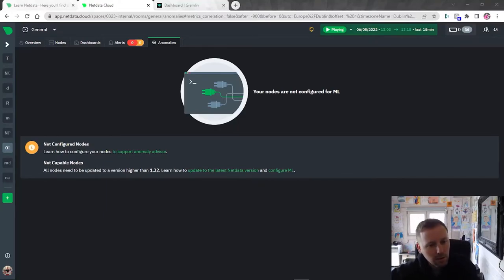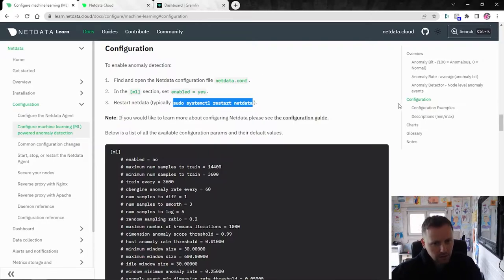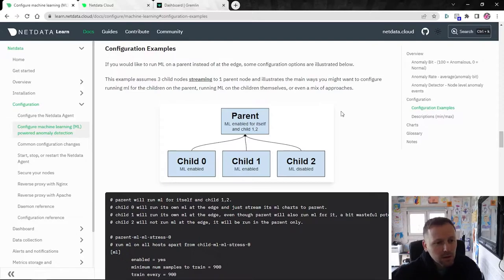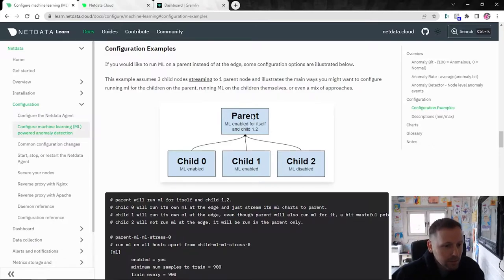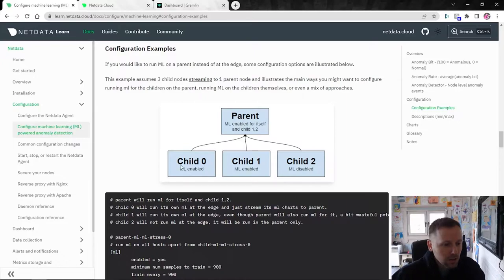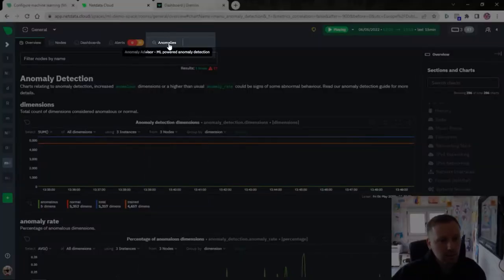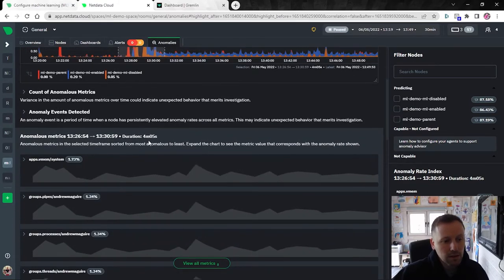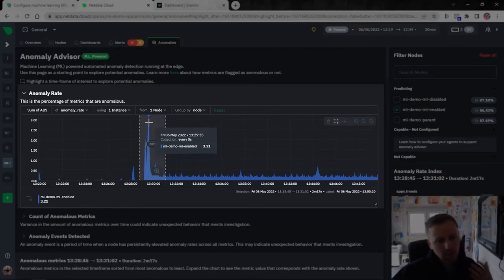How to configure Netdata's all-new Anomaly Advisor, powered by ML, for real-time troubleshooting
Netdata's Lead Machine Learning Engineer, Andrew Maguire, walks through how to configure the all-new Anomaly Advisor. This new feature lets you troubleshoot in real-time, at scale, by identifying periods of time with raised anomaly rates across your entire infrastructure.

In this guided video, Andrew will explain how to enable Netdata's ML functionality then, how to set up unsupervised anomaly detection with minimal configuration, and lastly how the Anomaly Advisor works to speed up troubleshooting when an incident occurs.

00:00 Introduction
00:45 Check out the docs
1:20 One line configuration set up
2:00 Configuration descriptions
2:30 Sane defaults
2:47 Parent-child topologies
3:35 Configuration demo
8:43 Anomaly Advisor demo
12:54 How parent-child configuration works
14:45 Supporting debug charts in Netdata's monitoring menu

Want to learn more? Check our documentation where you can find more information on how the ML-powered Anomaly Advisor works and how to enable this feature

Thoughts, questions, or suggestions?